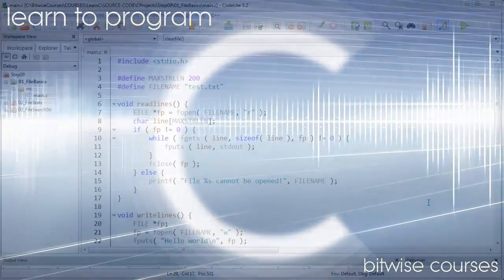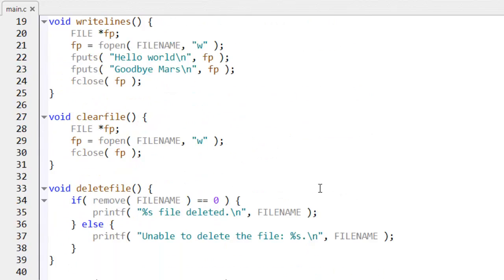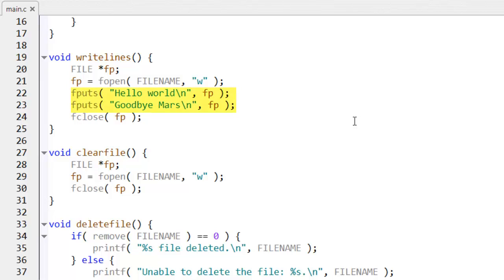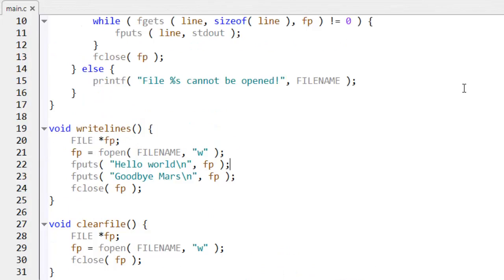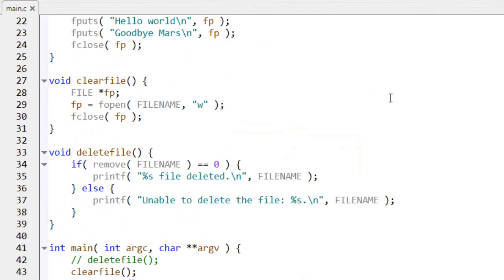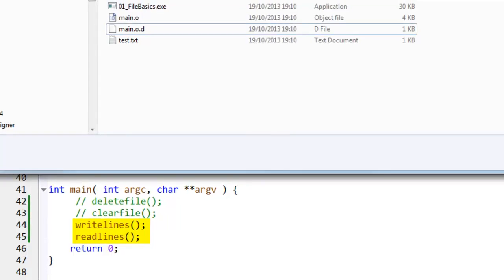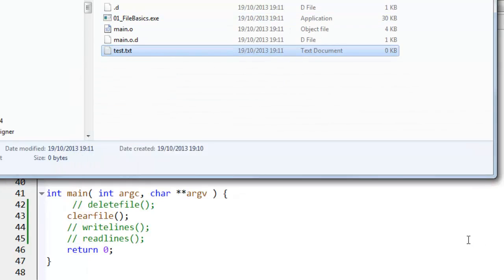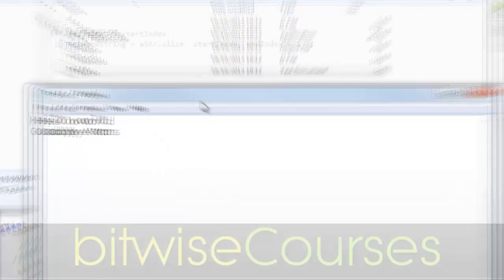065 Reading and writing a text file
About C Programming:
• Structured language
C Programming Language Tutorial:

It can be defined by the following ways:
Facts about C: